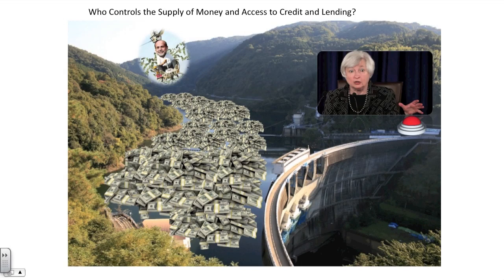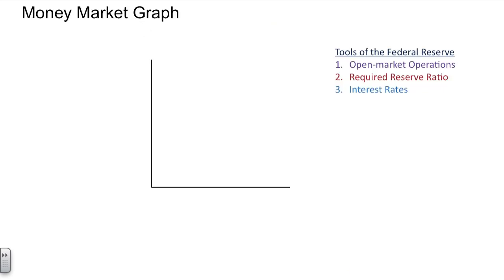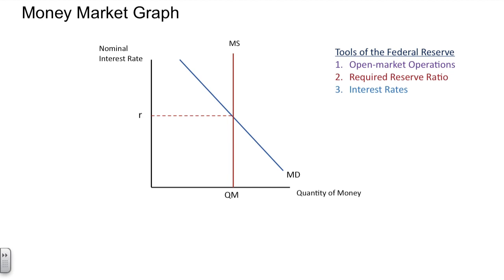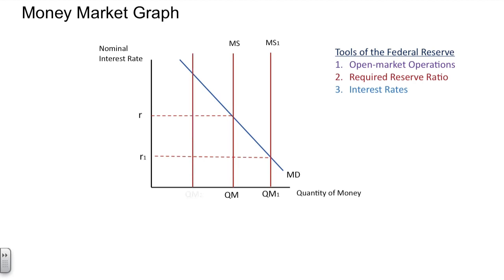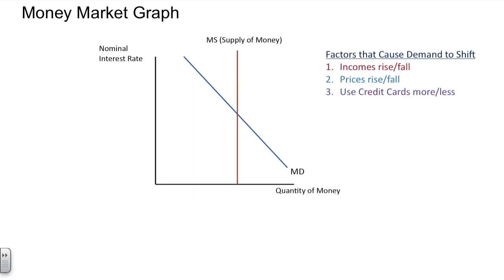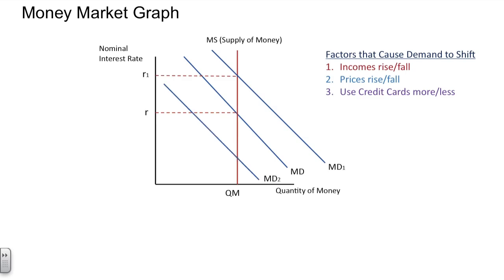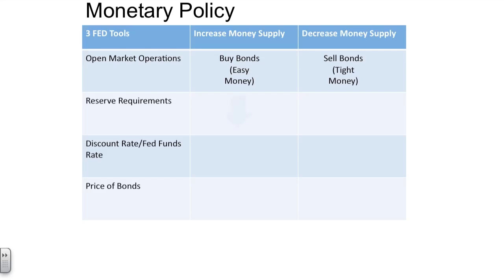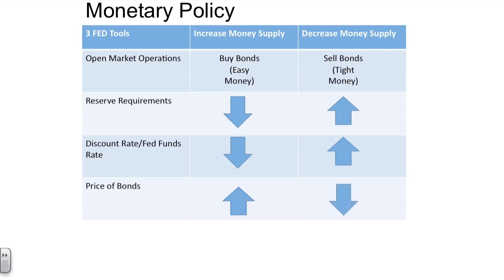Money Market Graph of The Federal Reserve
This video is used to supplement a portion of the unit on the Federal Reserve.